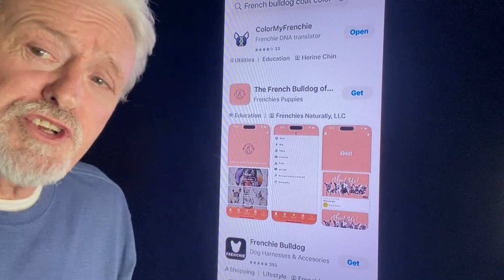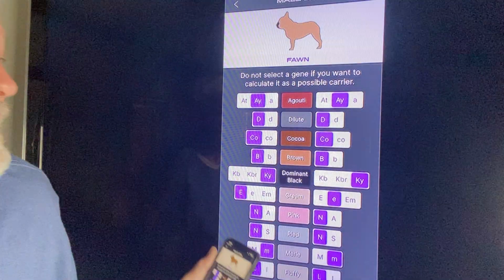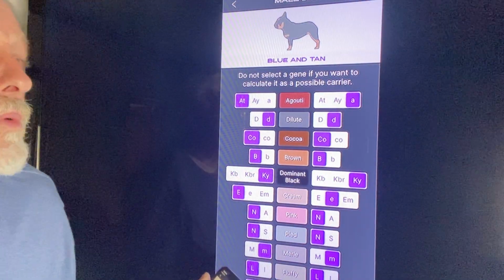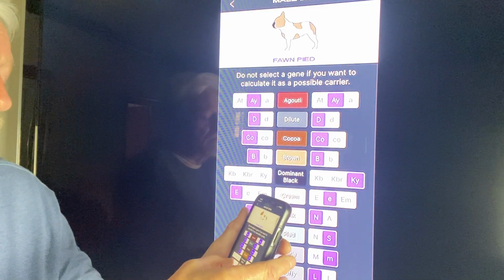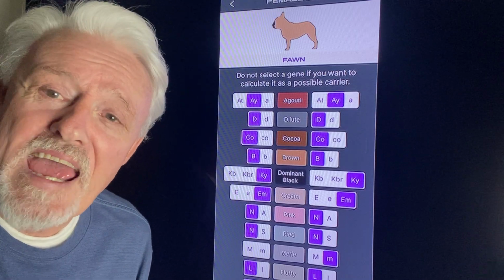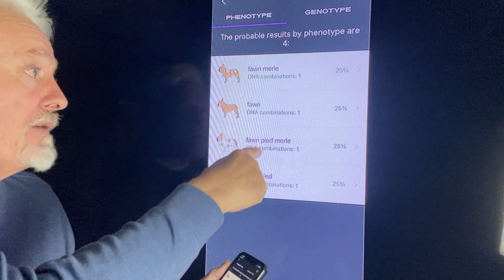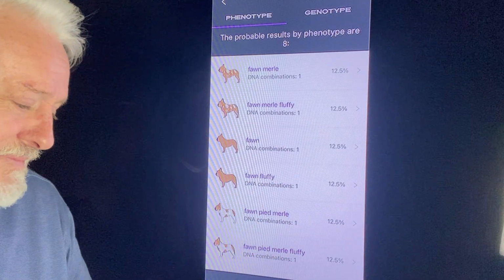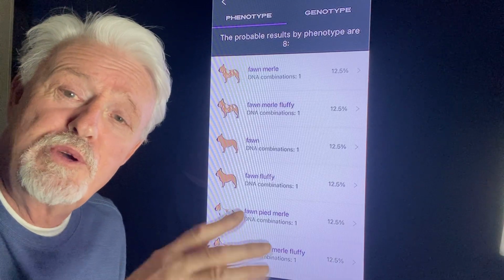What color will my Frenchie puppies be?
French bulldog colors can be confusing
This app will explain DNA and colors
Now you predict  puppy  colors  when you choose a mate for your dog? You don't have to understand DNA and genetics with this app. It makes the calculation simple. James of Love My Pups shows you how to use it.

James’s advice is for all dog breeds: French Bulldogs, American Bulldogs, Labrador Retrievers, German Shepherds, Poodles etc. Join us on Love My Pups live every Sunday night to ask your dog breeding questions.

Do you want the highest price for your pups, and eager customers lined up before pups are even born? James can show you what to do. Enroll in his on-line course: "The Secrets to Selling Puppies". It costs less than the price of a vet visit and you get James as your mentor!

Free Puppy Contract PDF: Download the Puppy Sales Contract that James uses and customize it for your own use when you sell your puppies:

Three of our most popular products (All invented by James!):
1) HEATED WHELPING SYSTEM: The only system that keeps Mom and pups at the right temperature
2) PORTABLE PUPPY INCUBATOR: Easy carry, plugs into your car as well as a wall socket!
3) SEMEN SHIPPING CANISTER: "Shipmate", over 3000 consecutive shipments without a semen failure

pag-aanak ng aso, 犬の繁殖, élevage de chiens, Hundezucht, cría de perros, تربية الكلا